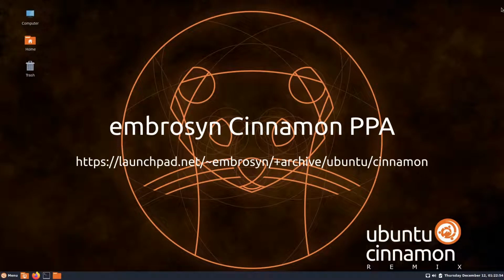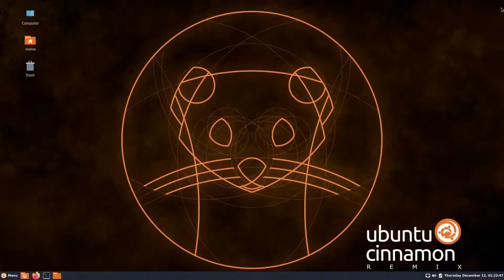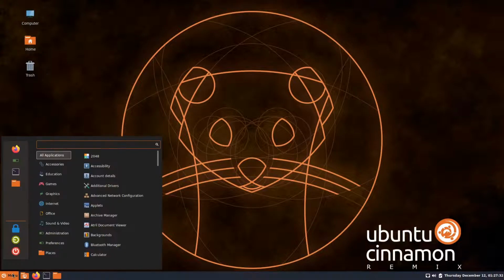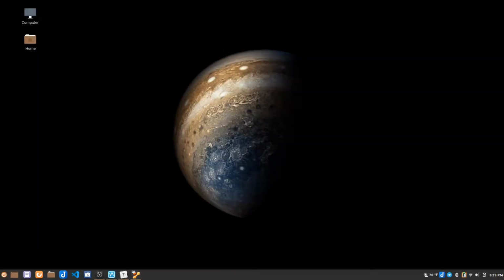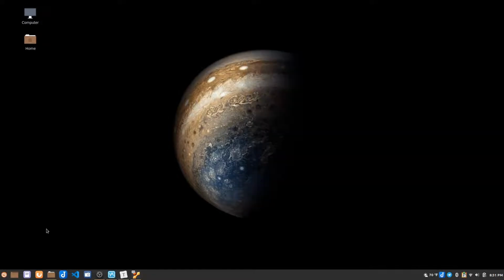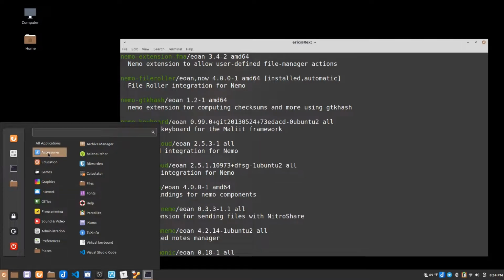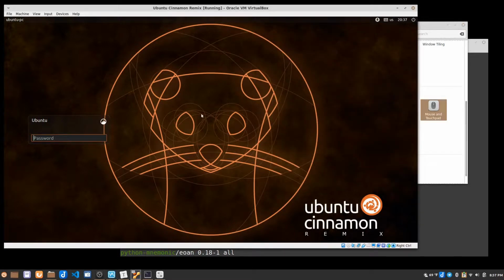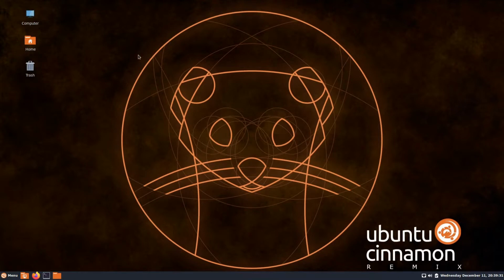Ubuntu Gets a Cinnamon Version - Ubuntu Cinnamon Remix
I've hoped for a version of Ubuntu with the Cinnamon desktop for quite a while. It's no secret that I'm a big fan of this desktop environment and, while Linux Mint provides the best Cinnamon experience in my opinion (they should...they develop it after all), the fact that it's based on the LTS version of Ubuntu means it historically hasn't run particularly well on my laptop.

Ubuntu Cinnamon Remix is based on the Ubuntu 19.10 "Eoan Ermine" release and inherits all of the updates and improvements it brings. I've tested it on my Dell XPS 9570 laptop and it runs flawlessly.

So for all of you Ubuntu and Cinnamon fans out there I urge you to take a look. I think you'll be pleasantly surprised.